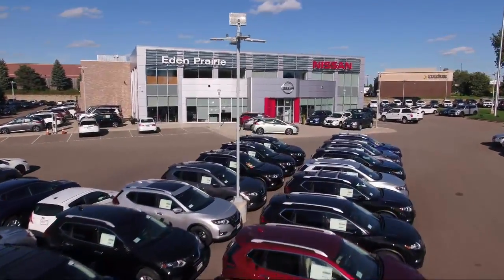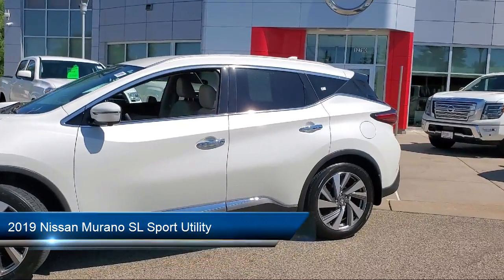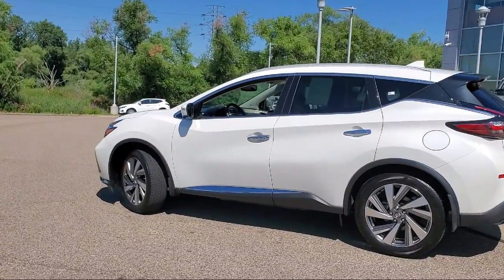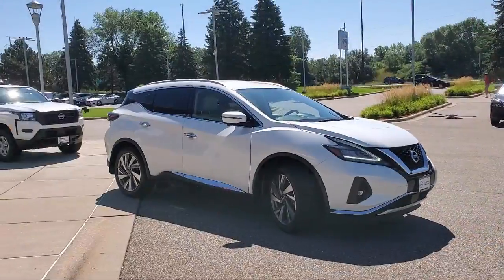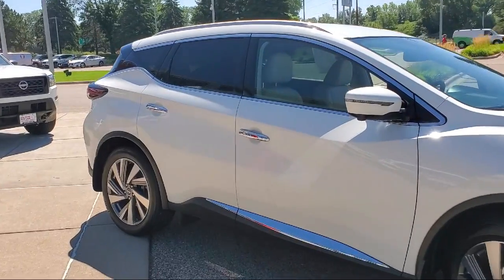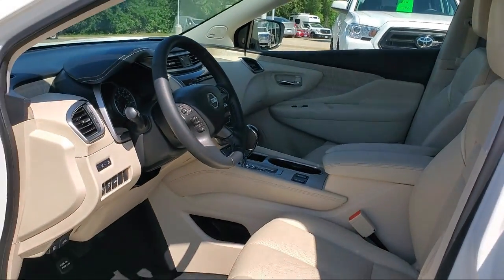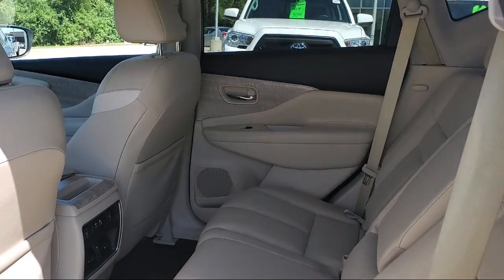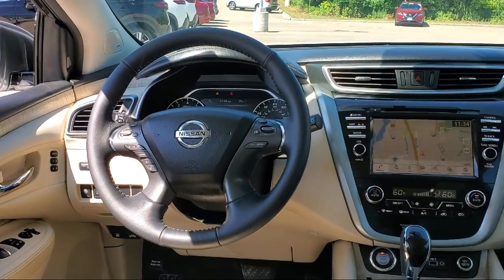2019 Nissan Murano SL Sport Utility Eden Prairie